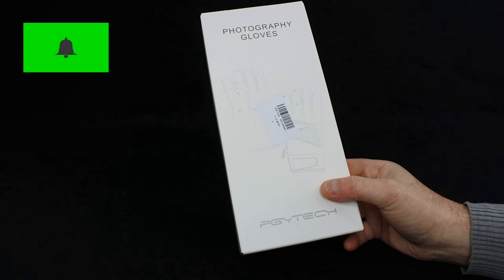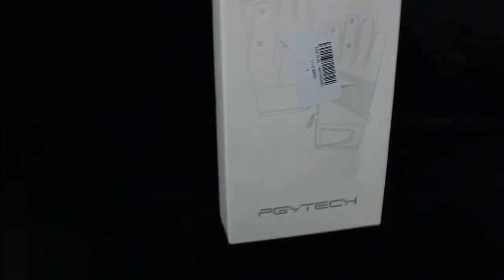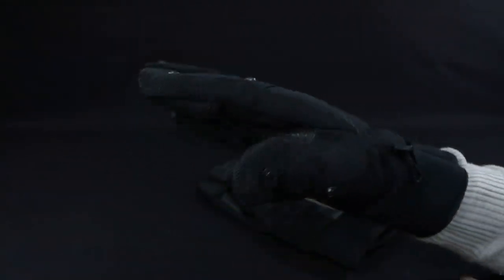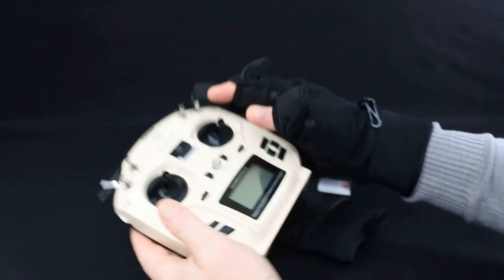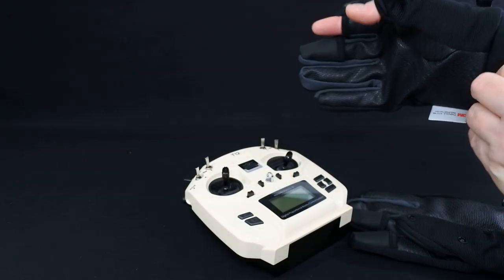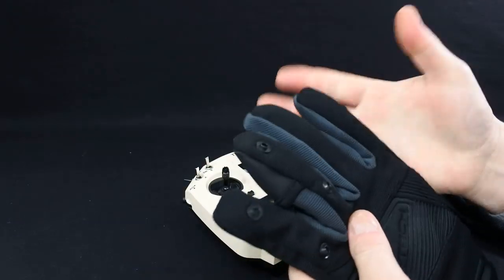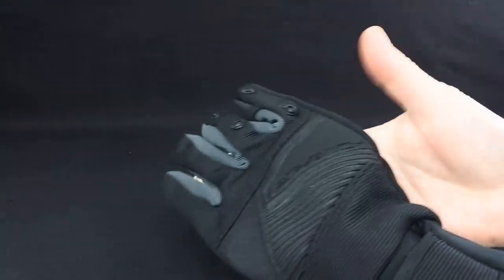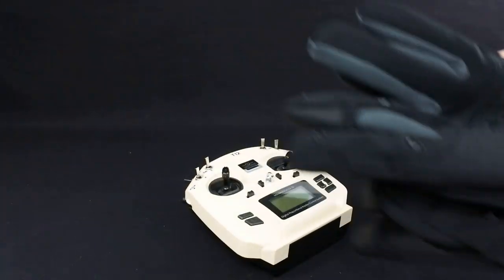PGYTECH RC AND PHOTOGRAPHY GLOVES IDEAL FOR MAVIC 2 ETC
THESE GLOVES ARE GREAT FOR FLYING ALL TYPES OF RC